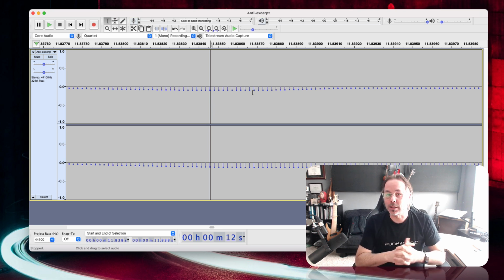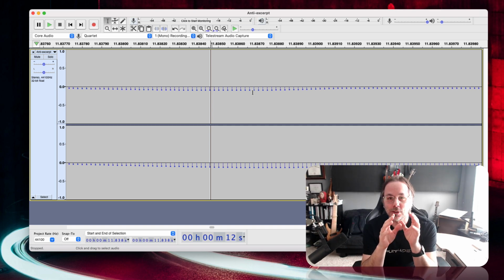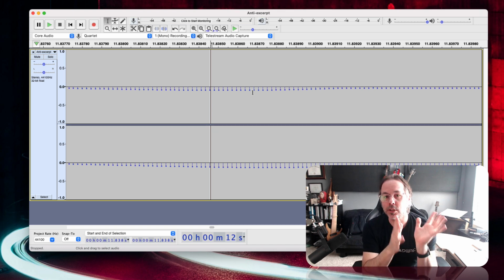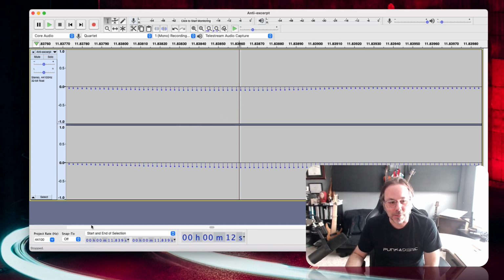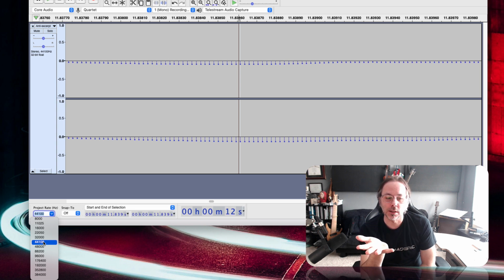What does a sampling rate do? Why is the sampling rate 44,100?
Today: What does a sampling rate do? Why is the sampling rate 44,100?